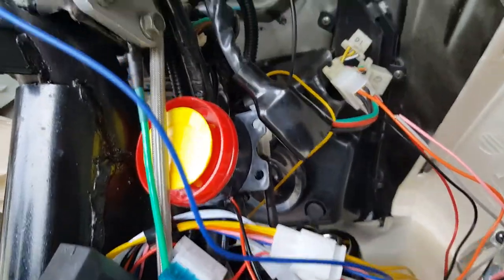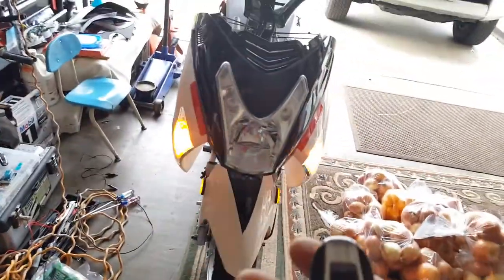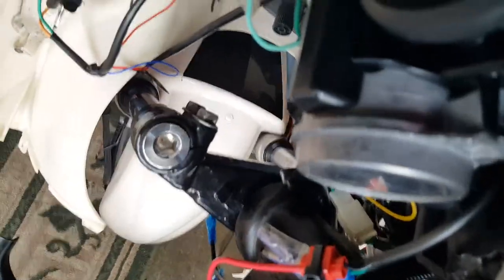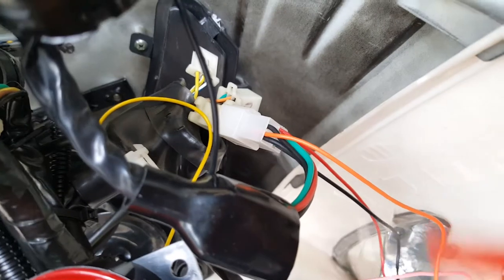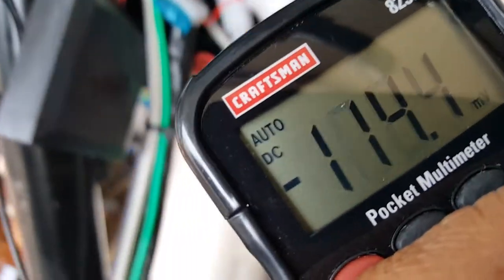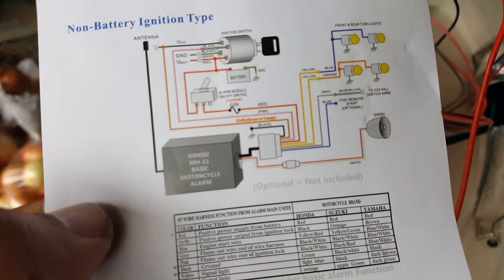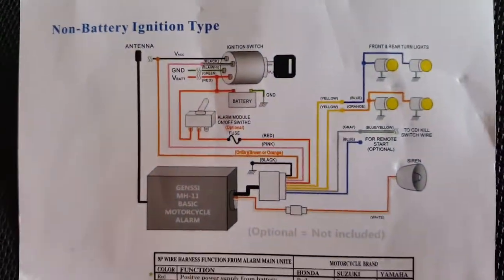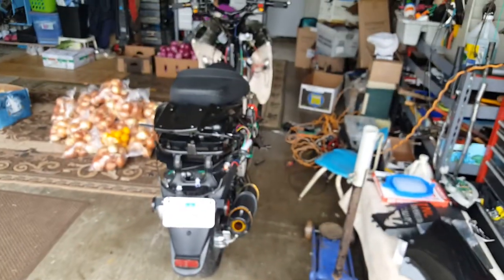How to Wire GY6 Scooter Alarm Remote Start 2 of 20